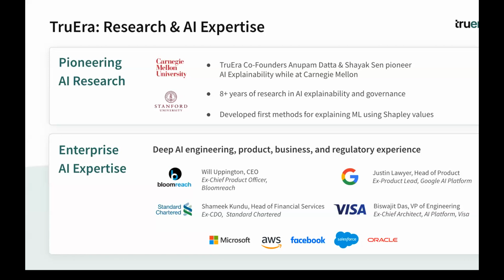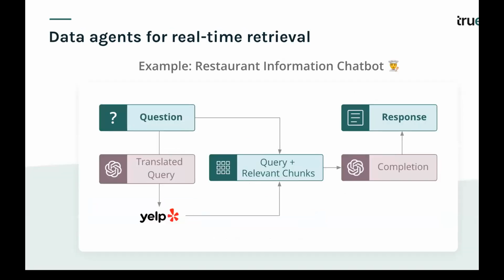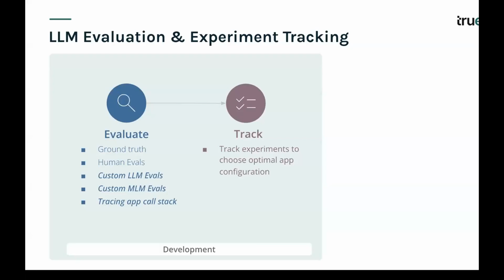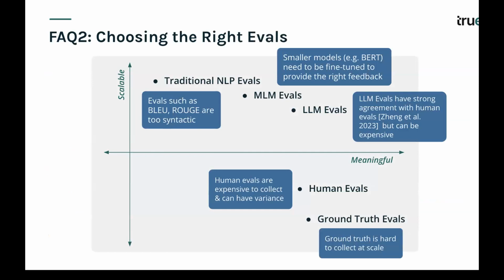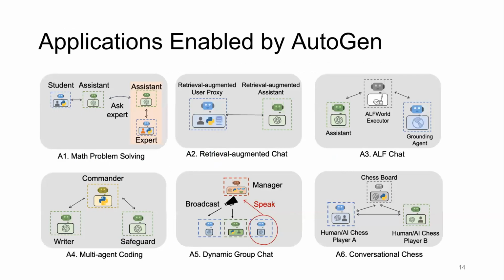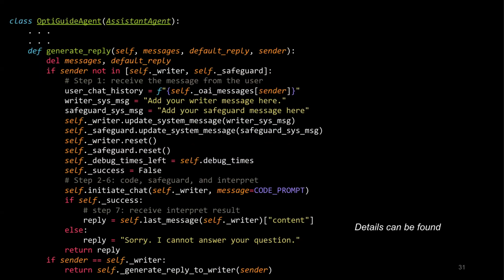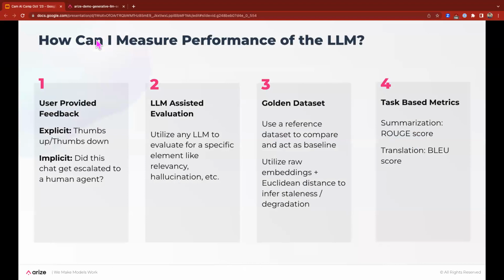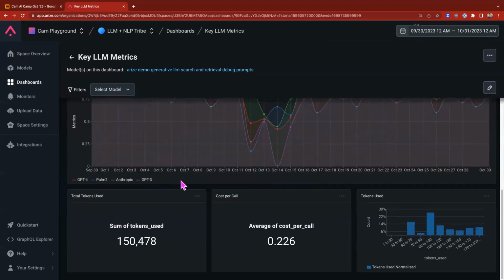11th Global AI Dev Day - Seattle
Tech Talk 1: Evaluating LLM Agents
Speaker: Garett Tok @TruEra
Tech Talk 2: AutoGen: Multi-Agent Framework for Large AI Models
Speaker: Beibin Li @Microsoft
Tech Talk 3: Towards Effective LLM Observability
Speaker: Cam Young @Arize AI

Slides are posted to the Slack (seattle channel)